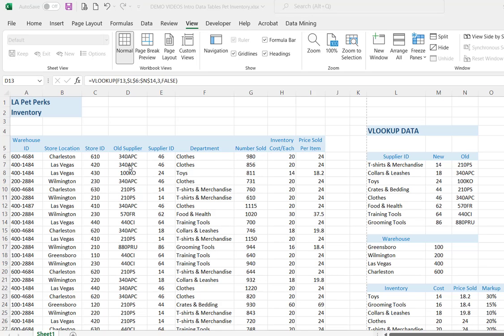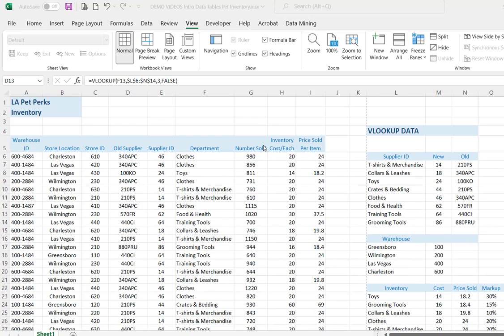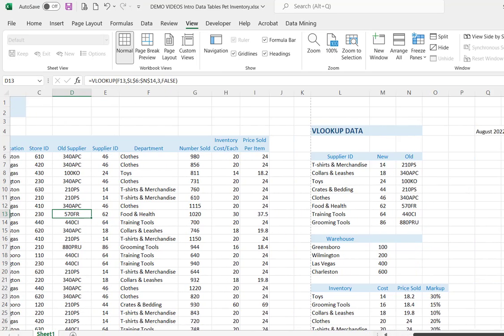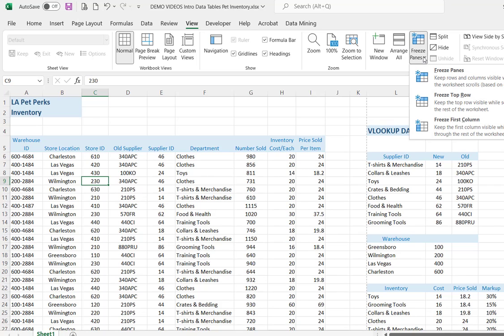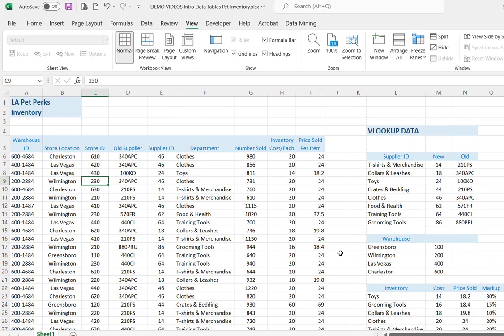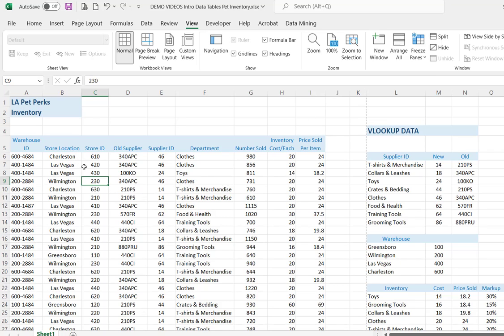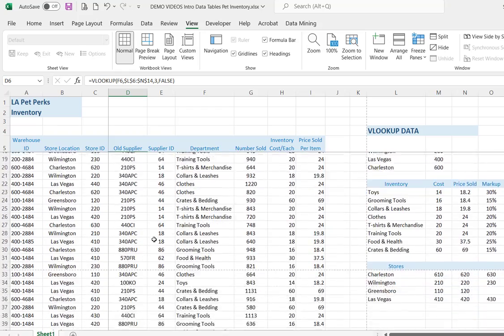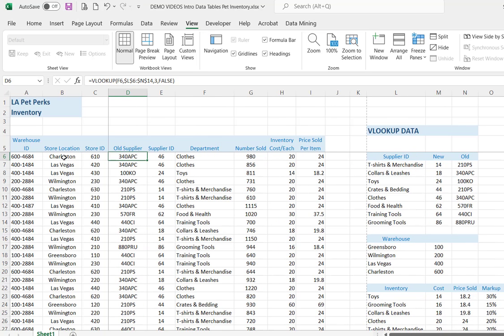EXCEL Freezing Panes (Columns)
DEMO Intro Data Tables Pet Inventory file